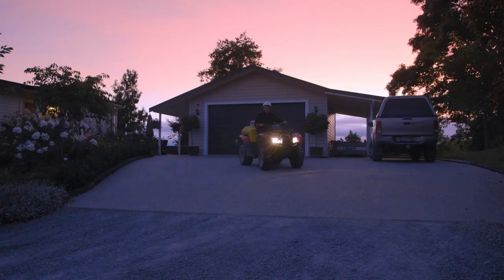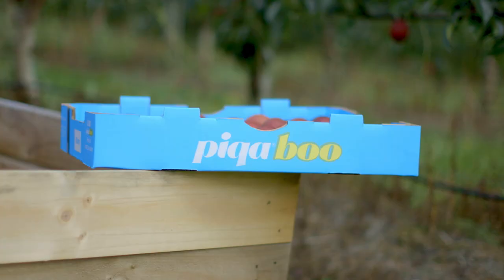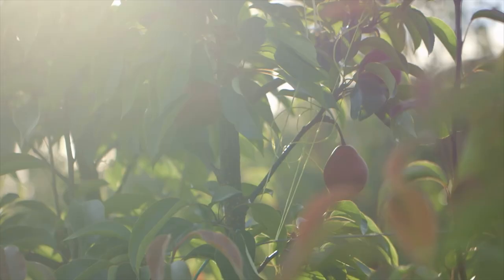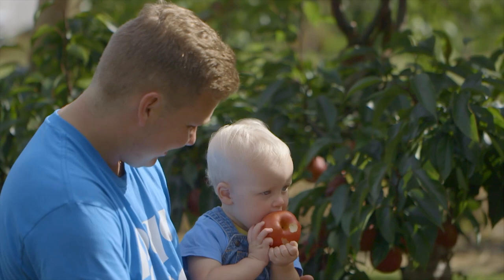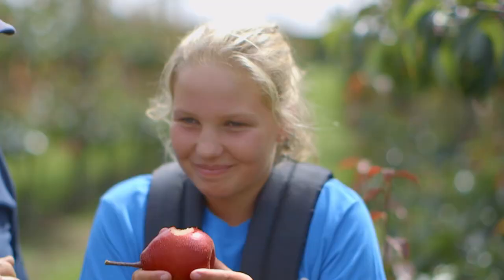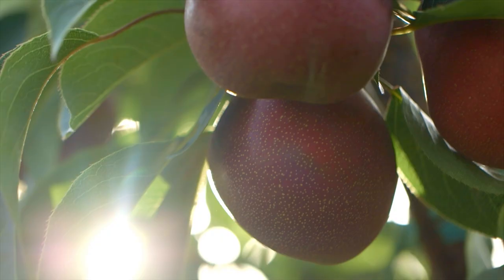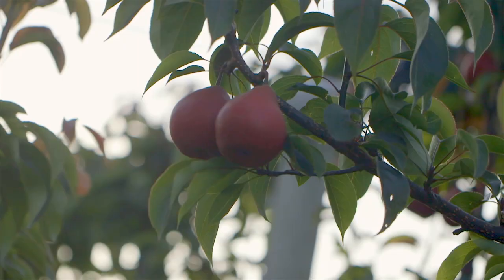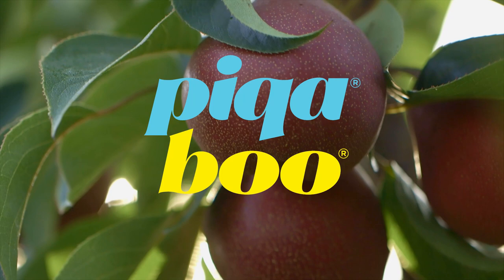Discover Piqa®Boo® pear by Golden Bay Fruit (HD)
Known as the PremP009 pear variety, Piqa®Boo® is registered brand name of a new cultivar developed in New Zealand, the result of a 20-year journey. It has been developed using natural plant breeding methods – with no GMO or GE – combining the best of European, Japanese and Chinese pears, giving the fruit its bright red skin, brilliant white crisp flesh, unique shape and amazing juiciness.  It has an exceptional shelf-life and storage. Piqa®Boo® is an exclusive, world-first fruit, currently available in only a few countries worldwide.

CHARACTERISTICS
Exterior: Pale tiny brown lenticels over a bold, beautiful and deep glossy red, with a distinctive European pyriform shape.
Interior: Brilliant white crisp and juicy flesh, with a slight coarse texture.
Experience: Delightfully enticing Piqa®Boo® fruit thanks to its naturally crisp texture, amazing juiciness and delicate, mild-sweet flavour.

HOW TO USE PIQA®BOO®?
Certainly perfect for snacking, it is also suitable for baking, cooking, juicing and in salad.

WHEN CAN I FIND PIQA®BOO®?
Piqa®Boo® pear is an early variety to harvest from second half of February to early March in Nelson – New Zealand.
You can usually find Piqa®Boo® pears from Golden Bay Fruit from harvest* through Mid-September**.
(*Fruit are held in coolstorage for 6 weeks to all flavours to develop before export. **dates reflect fruit’s container loading)